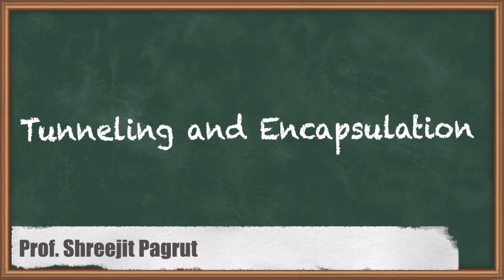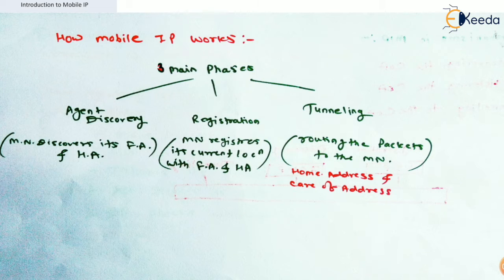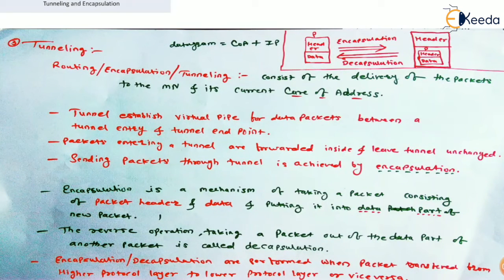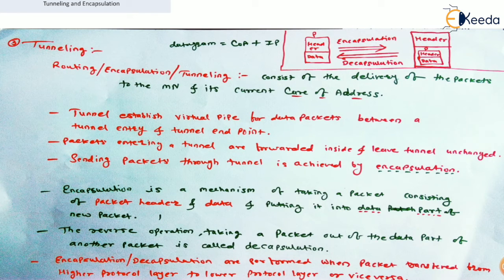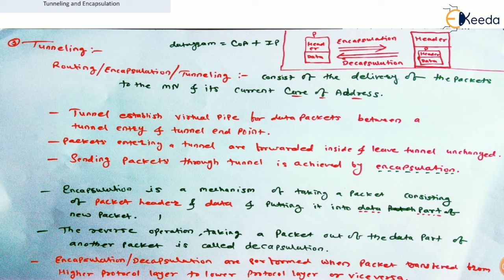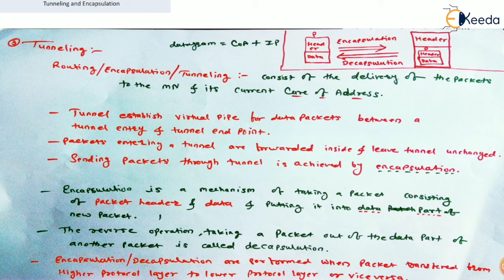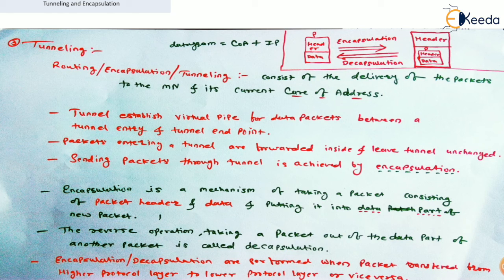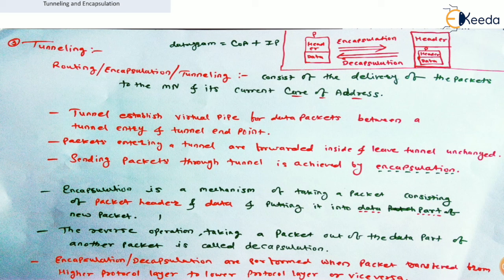Tunneling and Encapsulation